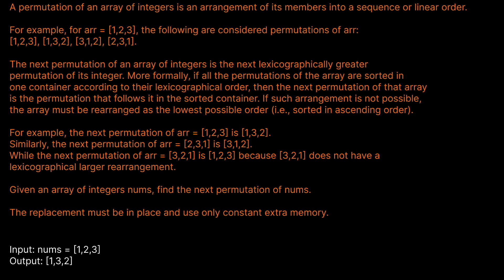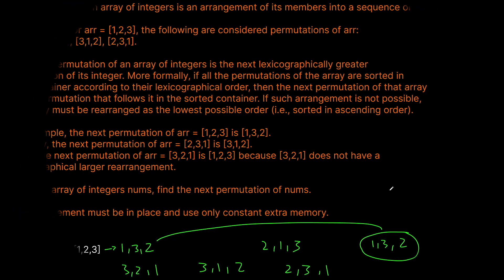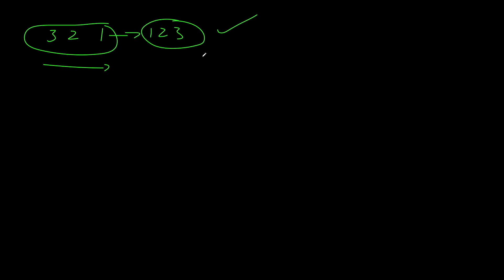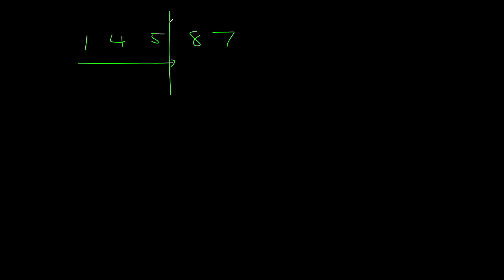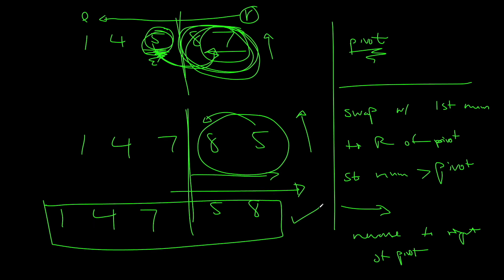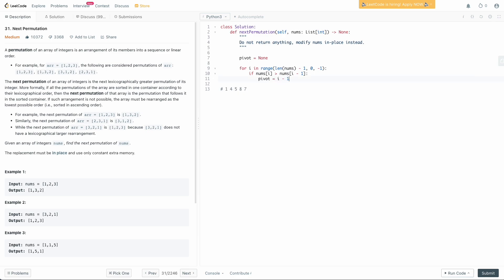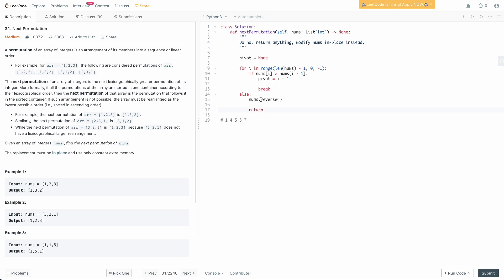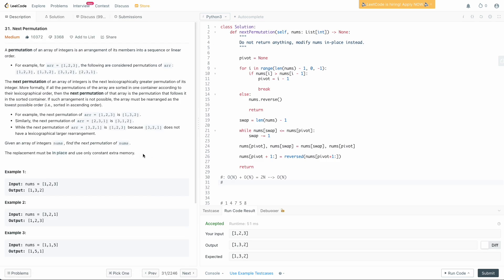NEXT PERMUTATION | LEETCODE # 31 | PYTHON OPTIMAL SOLUTION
In this video, we're going to be solving my absolutely number 1 hated problem on the entirety of Leetcode: Next Permuration (LC # 31).

This problem is an absolute abomination. There's absolutely no chance you ever solve this without either a 200 IQ or having seen it before. I understand how it works, I can't prove to you why it does, but don't question it, just memorize the solution and be on your way. This is the worst problem...